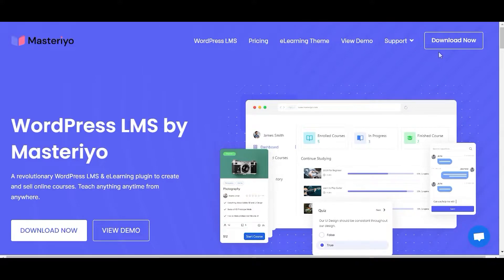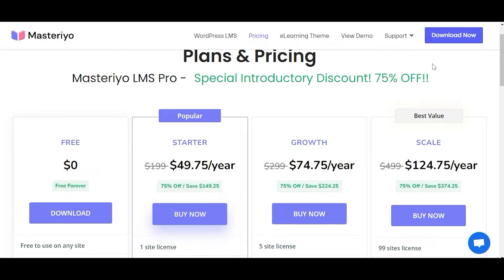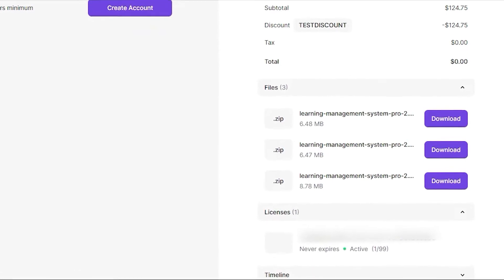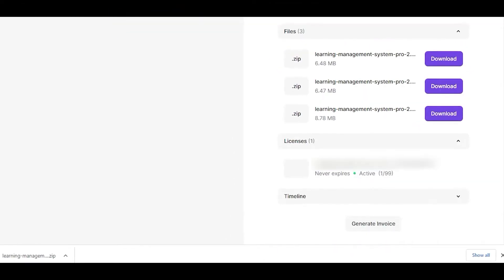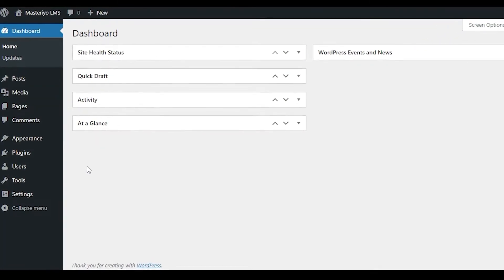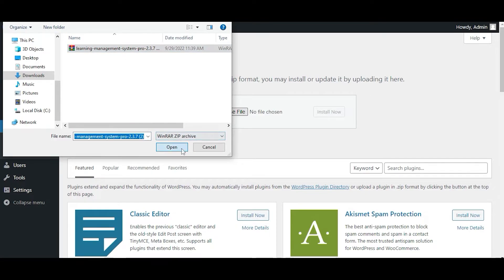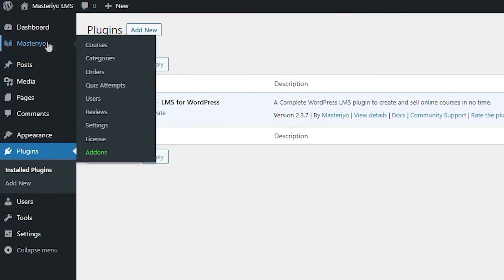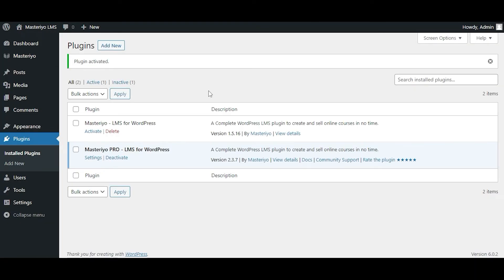How to Install and Activate Masteriyo LMS Pro version?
Installing and activating the Masteriyo LMS Pro plugin is a simple process that can be completed in just a few minutes.
In this video we will be guiding you step by step on how to install Masteriyo LMS Pro version and activate the license key.